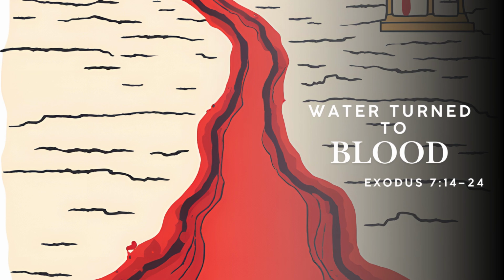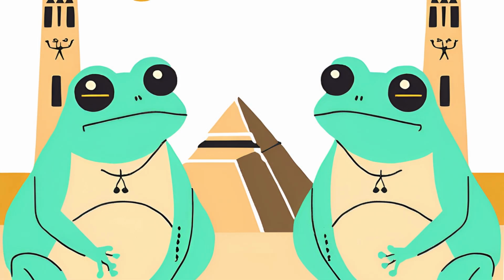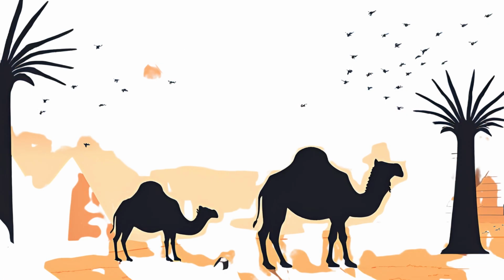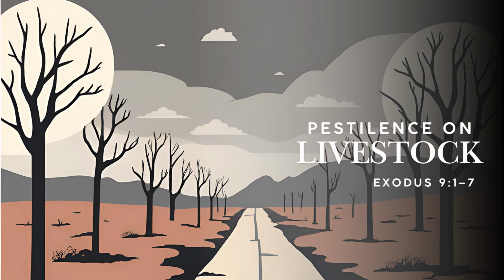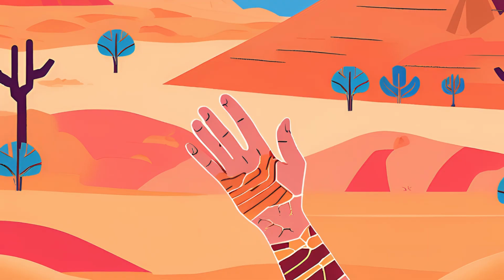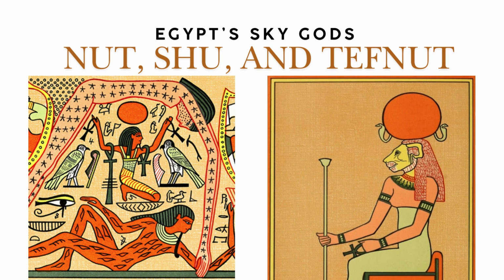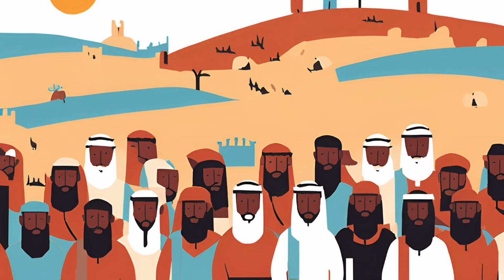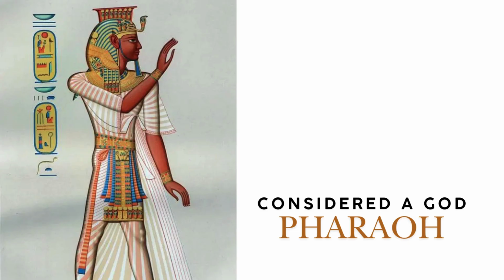Ten Plagues In the Book of Exodus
The Ten Plagues of Egypt are a series of calamities described in the Book of Exodus, inflicted by God upon Egypt to persuade Pharaoh to release the enslaved Israelites. These events are central to the Jewish Passover tradition and have been interpreted both as divine acts and as phenomena with natural explanations. bible exodus @tenplagues plagues moses aaron israel onetruGod Yahweh livingGod #egyptianhistory